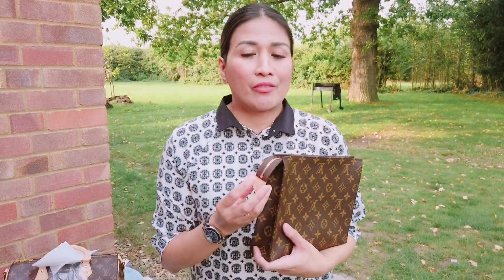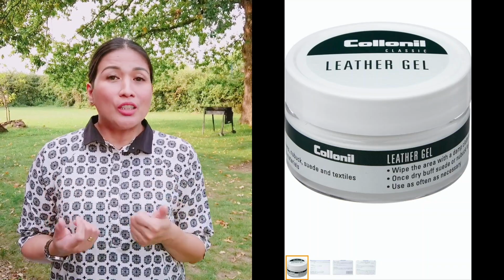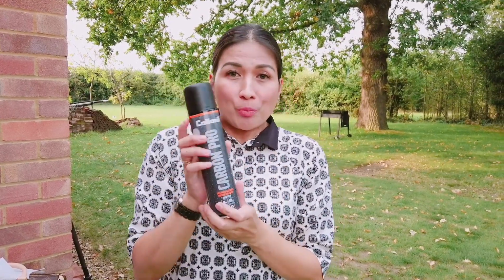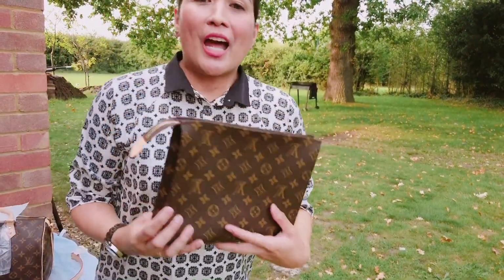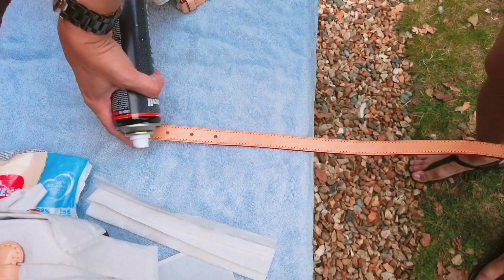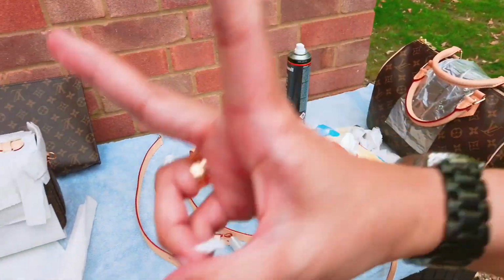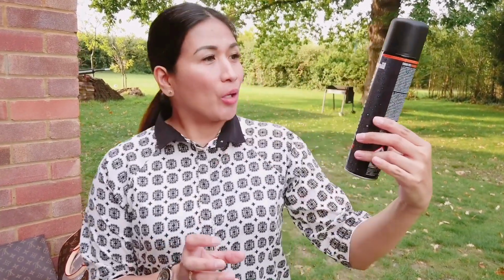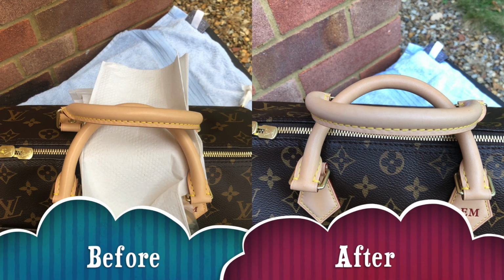How to protect the vachetta leather of the LOUIS VUITTON BAG.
Hi Guys! hope everyone is keeping safe! in this video I used collonil carbon pro to water proof and protect all the vachetta leather of my LOUIS VUITTON bag. I can now confidently use them anytime. Apple Garde is the protection spray that many vlogger used, but unfortunately it is not distributed here in UK and probably even in the European country because Apple Garde is only available in USA. Hope this video helps.

COME SHOP WITH ME IN LOUIS VUITTON SELFRIDGES, LONDON " | I FOUND A WELL SOUGHT AFTER SLG

COME SHOP WITH ME IN LOUIS VUITTON SELFRIDGES, LONDON | UNBOXING OF POCHETTE METIS FOR THE 3RD TIME!